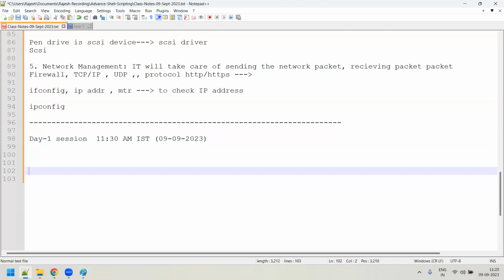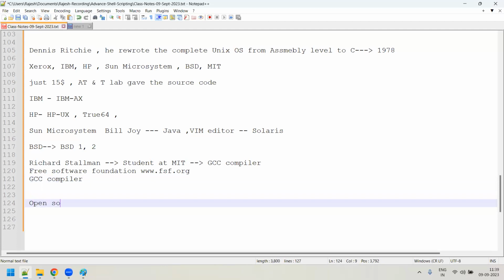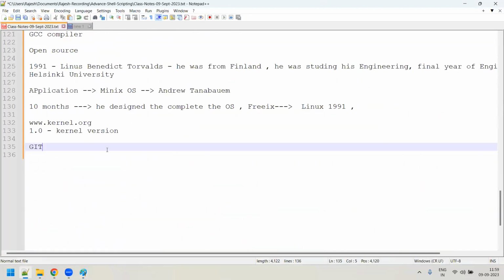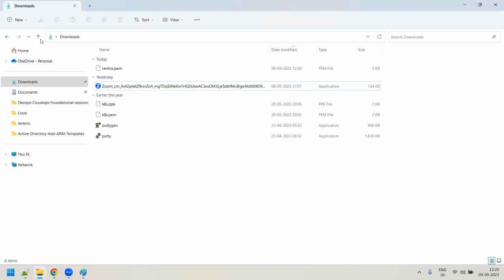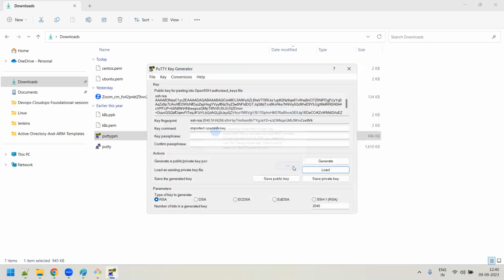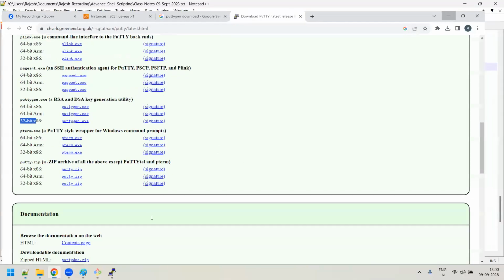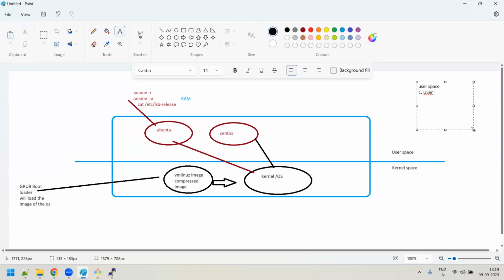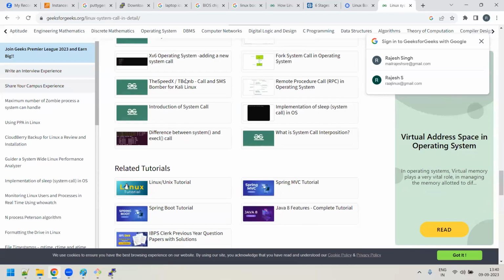Advance-Linux-Day-2 || Introduction to Linux OS || How to launch Linux server in AWS cloud